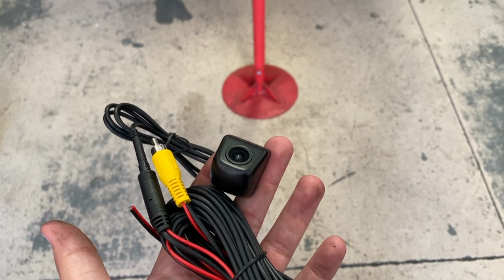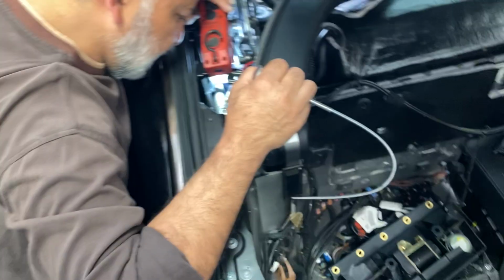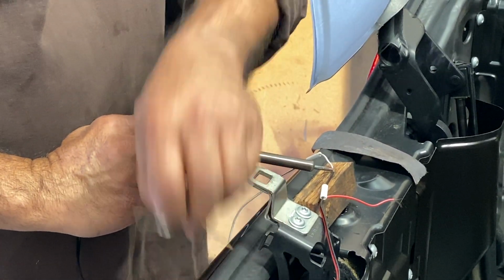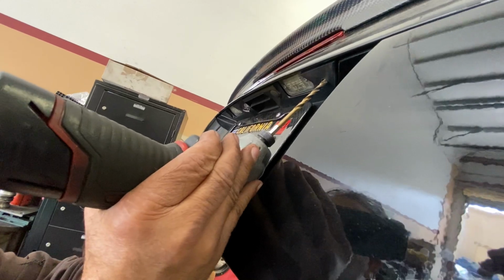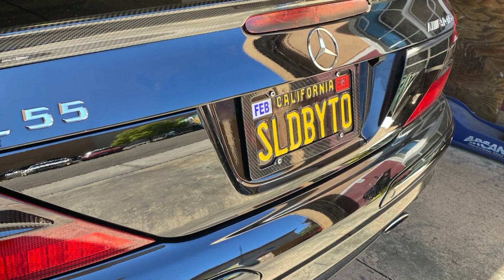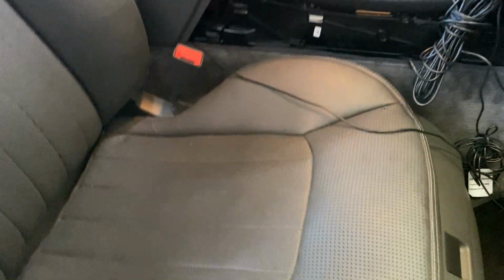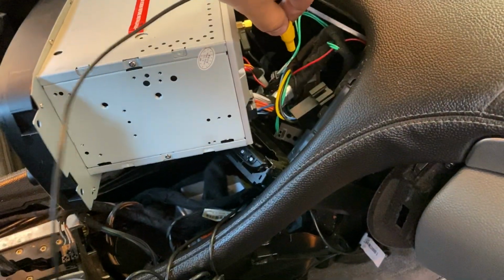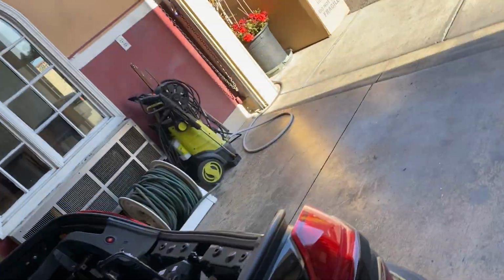Putting a reverse camera on the SL55 AMG | SL55 Build pt 4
In this video, I will be showing you step by step how to install a reverse camera on an sl55 amg.